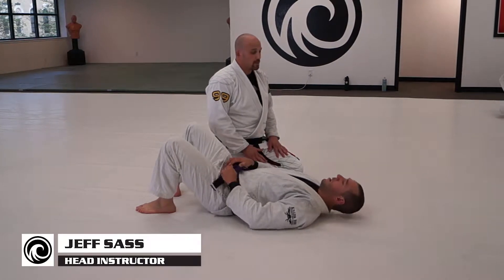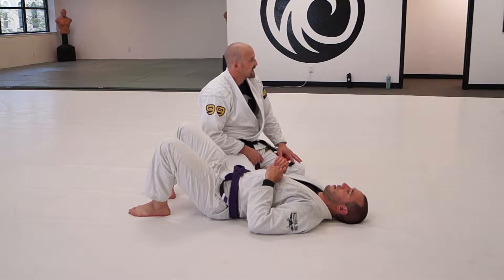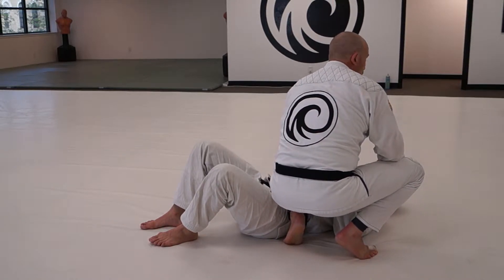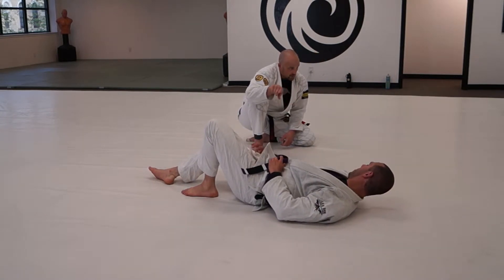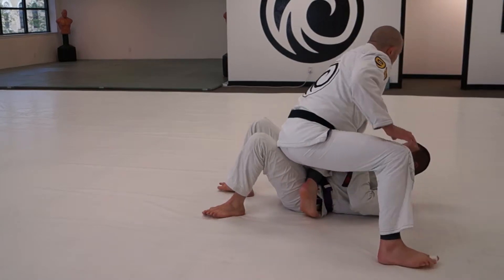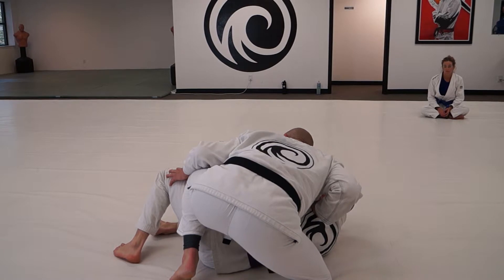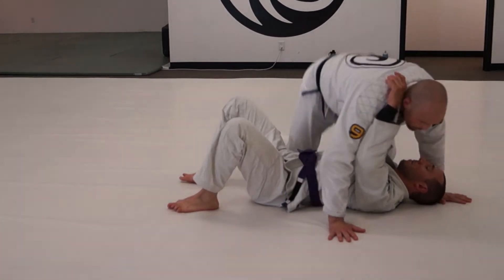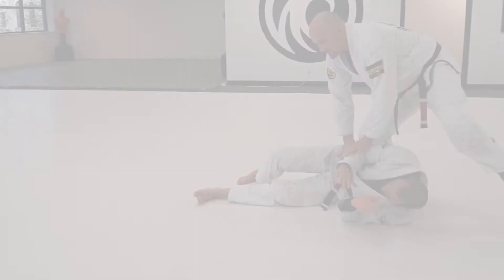BJJ Techniques: Knee on Belly Maintenance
Do you know back control fundamentals? Jeff Sass, head instructor at Neutral Ground, shares important concepts on maintaining back control from the turtle position.